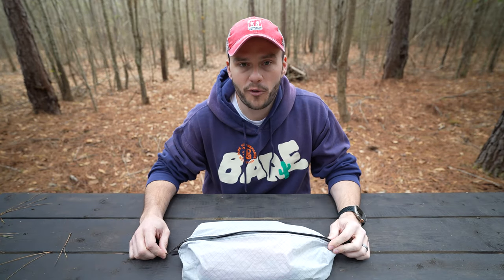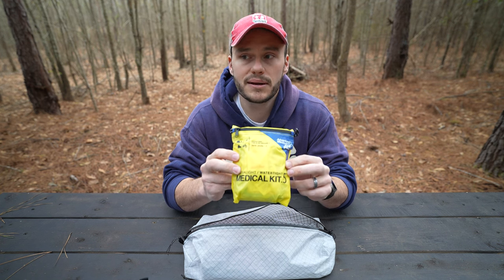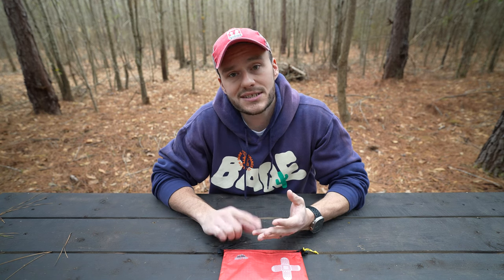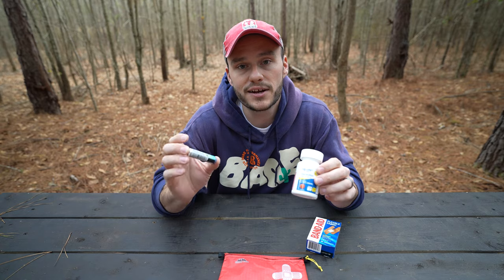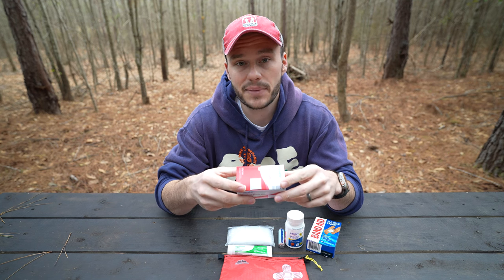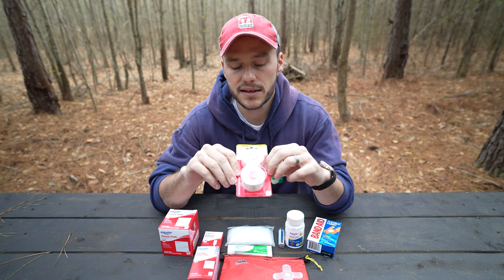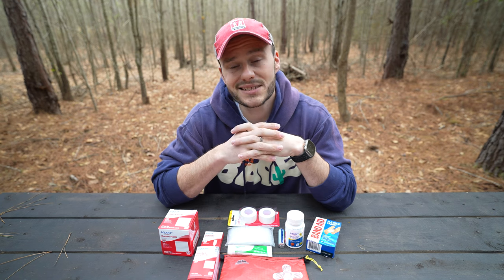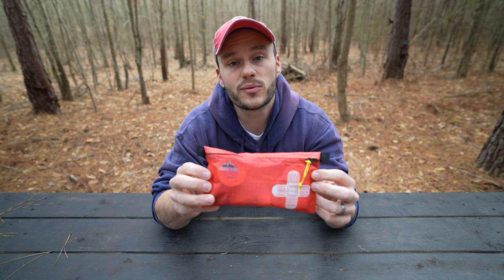I Made My Own First Aid Kit for Backpacking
GEAR WE USE & LOVE:

Toaks 650ml Pot
Toaks Long Spoon
MSR PR2
Water Filter
Best Cheap Trekking Poles
Our Battery Bank
Taylor’s Headlamp
Rachael’s Headlamp
Our Tent
Our Sleeping Pads
Awesome & Cheap Pillows
Taylor’s Fav Backpacking Meal
Rachael’s Fav Backpacking Meal
Favorite Coffee Mugs
Our First Aid Kits (Good place to start)
Hiking Socks (Yes they are important)
Rachael’s Shoes
Taylor’s Shoes

Backpacking loadout ultralight gear ultralight backpacking
backpacking for beginners

SHVID165ZVE1V1